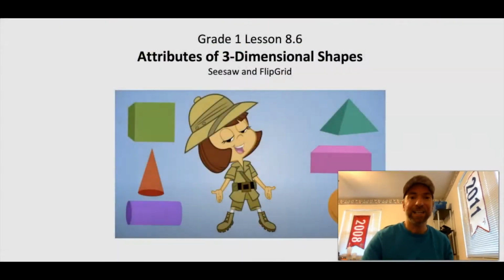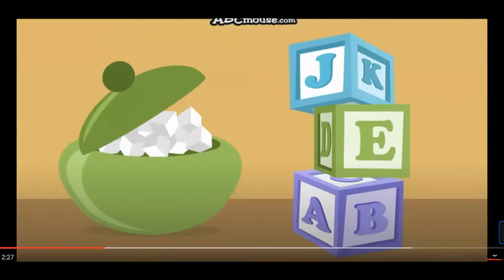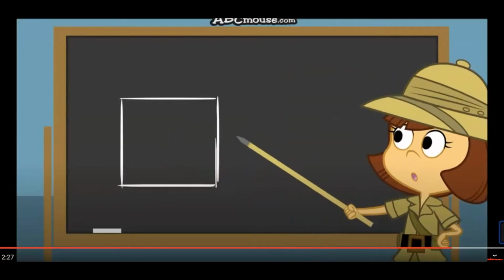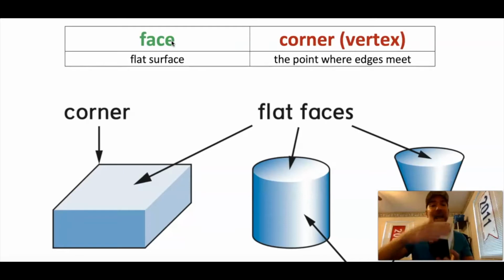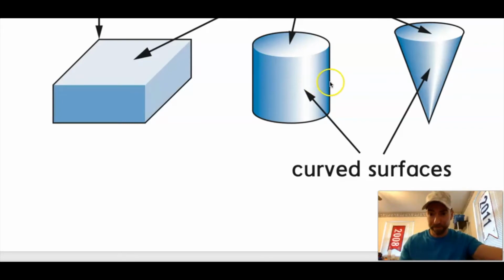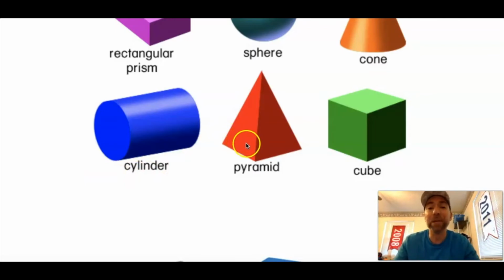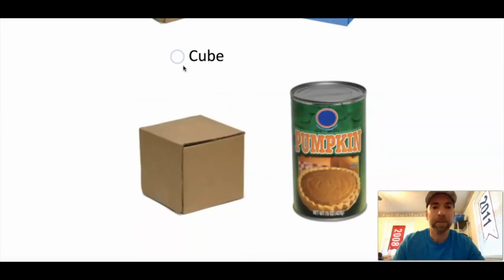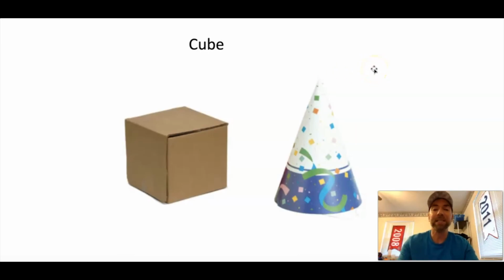Grade 1 Lesson 8.6 3-Dimensional Shapes